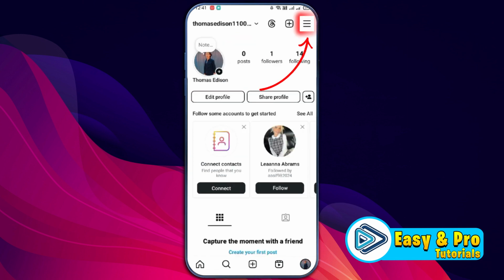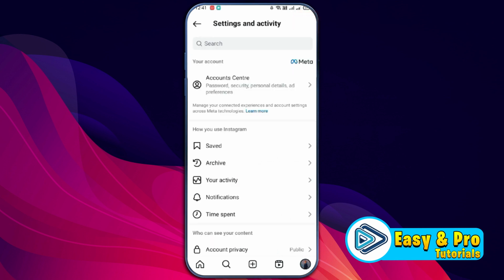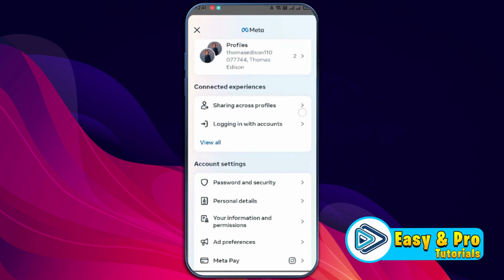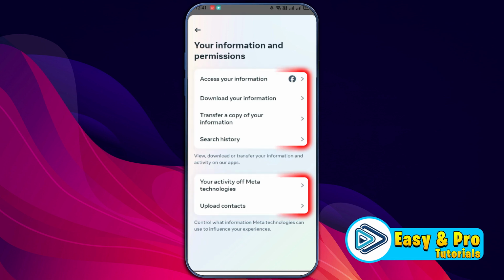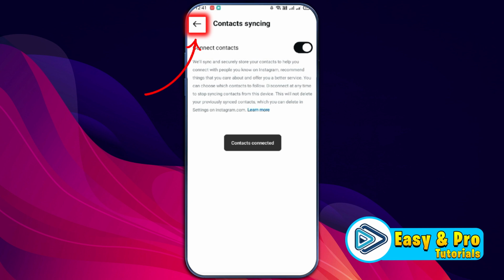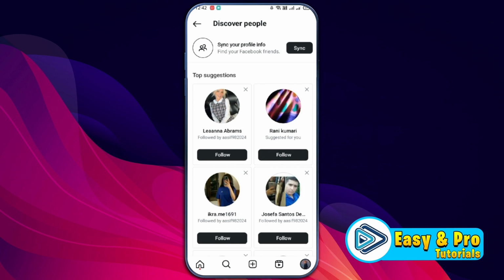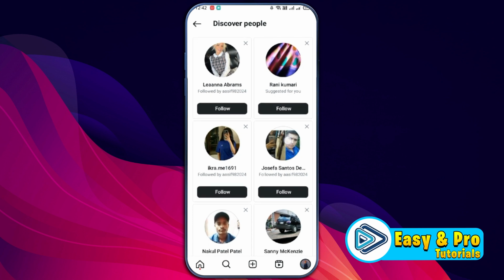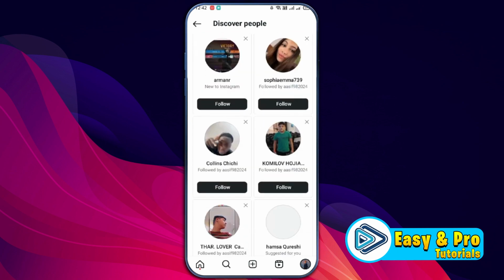How To Find And Sync Contacts On Instagram (2025 New Method)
In this Tutorial you'll learn How To Find And Sync Contacts On Instagram in 2025.

📱🔗 Title: How To Find And Sync Contacts On Instagram

📌 Video Description:
Looking to connect with friends and family on Instagram quickly? You're in the right place! In this tutorial, we'll guide you through the steps to find and sync your contacts on Instagram, making it easier to discover and follow people you know.

Join us as we explore the process of syncing your phone contacts with Instagram using the Instagram app. We'll cover step-by-step instructions, tips for managing your synced contacts, and important considerations to keep in mind.

Whether you're new to Instagram or just looking to expand your network, knowing how to find and sync contacts on Instagram is essential for building your social connections on the platform.

Watch the video to learn how to find and sync contacts on Instagram and start connecting with people you know!

By The End Of This Tutorial, You'll Have a Fully Known By  How To Find And Sync Contacts On Instagram